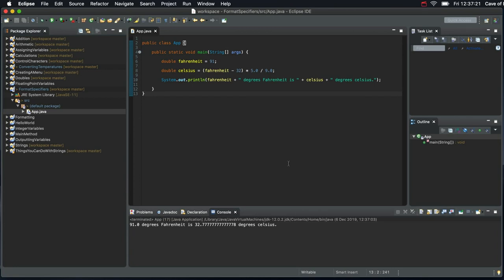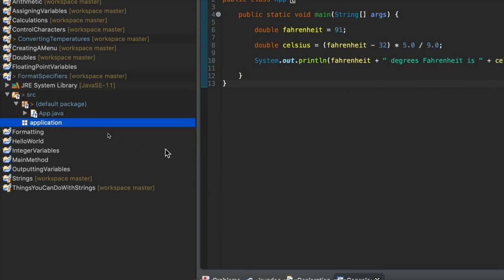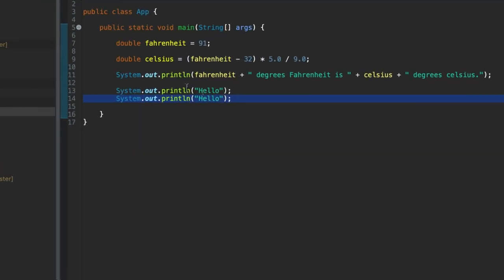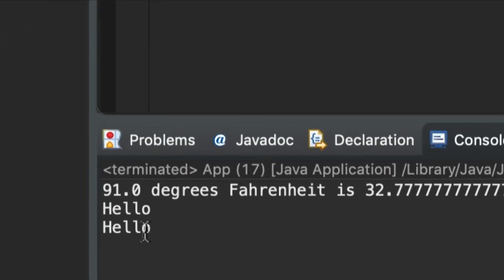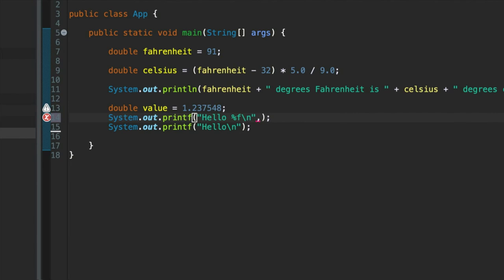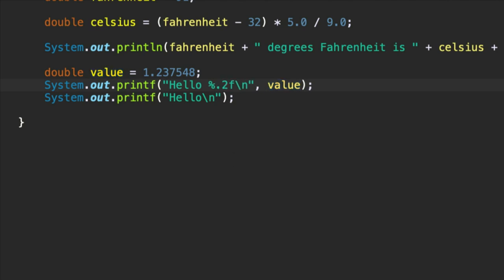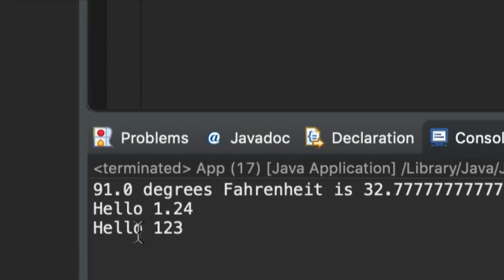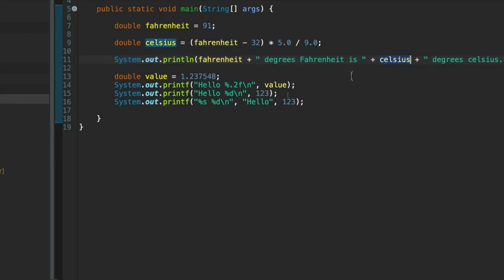Format Specifiers: Java 11 For Complete Beginners 026